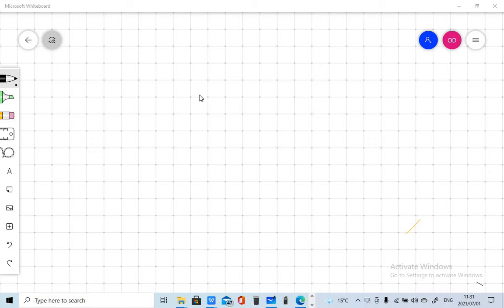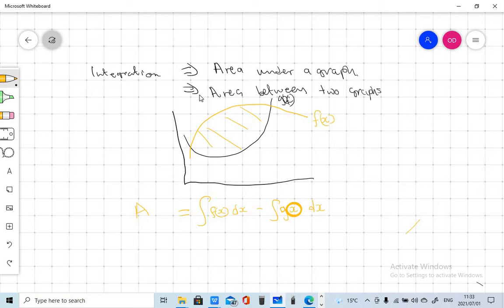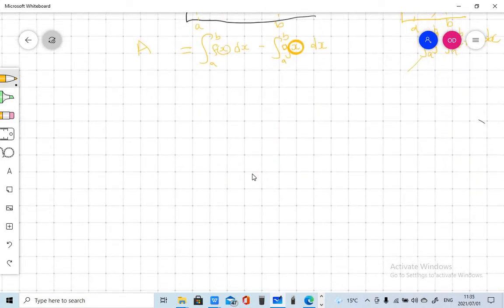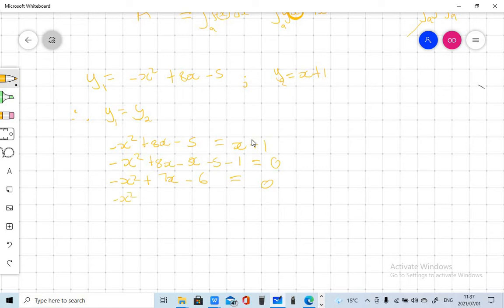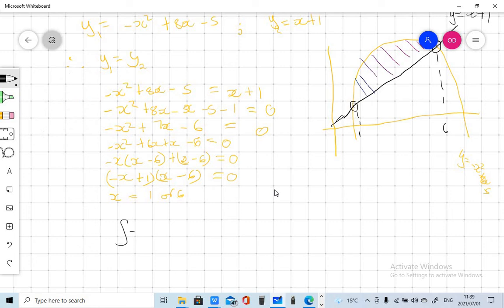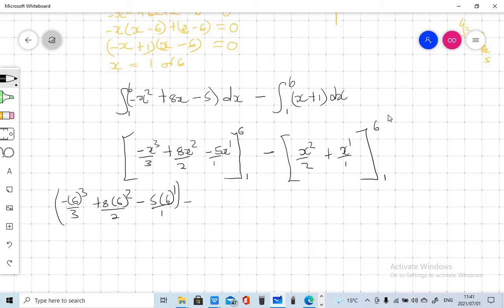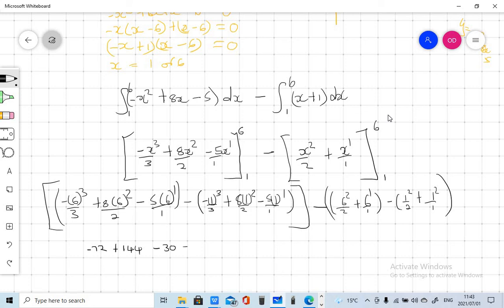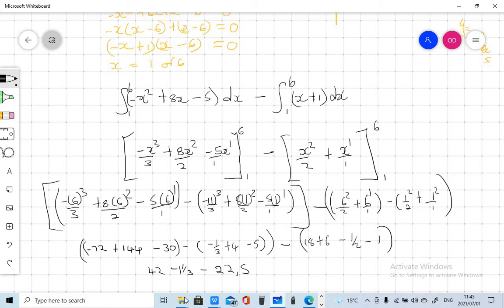Integration: Finding the area between twocurves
Our aim is to find the enclosed area between the two given curves. In order to do so, a thin vertical strip of width dx is taken between the lines x=a and x=b as shown in the figure. The height of this vertical strip is given as f(x)-g(x). So, the elementary area of this strip dA can be given as [f(x)-g(x)]dx.

Now, we know that the total area is made up of vary large number of such strips, starting from x=a to x=b.Hence, the total enclosed area A, between the curves is given by adding the area of all such strips between a and b:

A=∫ab[f(x)–g(x)]dx

The enclosed area between two curves can also be calculated in the following manner,

A = (area bounded by the curve y=f(x), x-axis and the lines x=a and x=b) – (area bounded by the curve y=g(x), x-axis and the lines x=a and x=b)

A=∫abf(x)dx−∫abg(x)dx=∫ab[f(x)–g(x)]dx